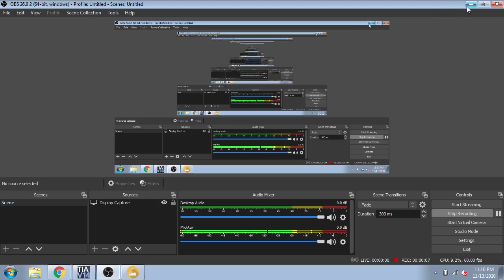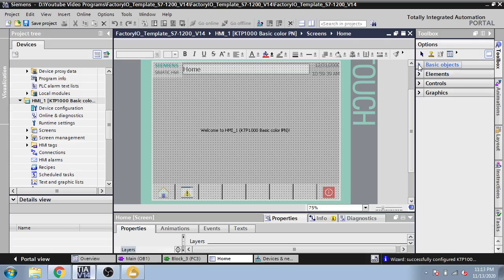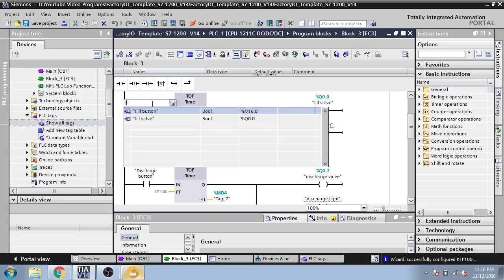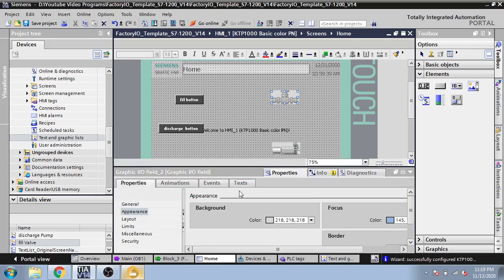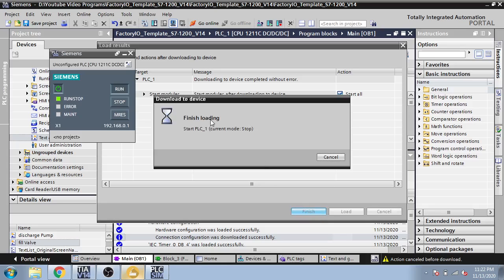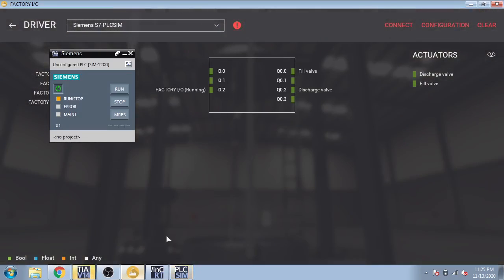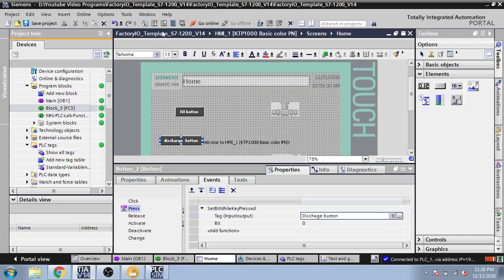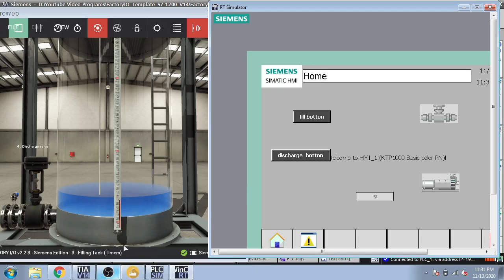Factory IO Scene Filling Tank Timer - Tutorial 11 - TIA Portal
In this video i Create HMI of Factory I/O Scene Filling Tank (Timer) make buttons, Numeric & Animated Displays & Show that how these things work.